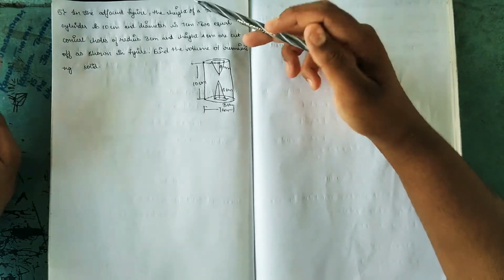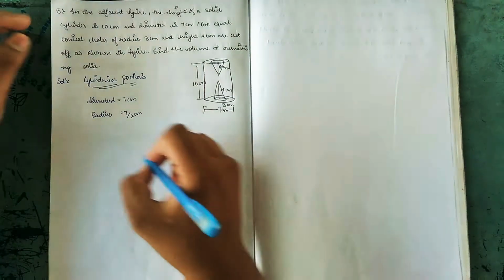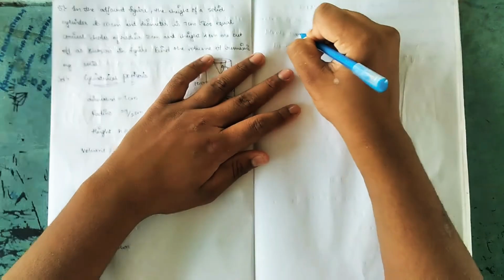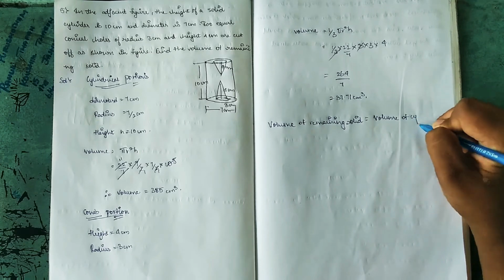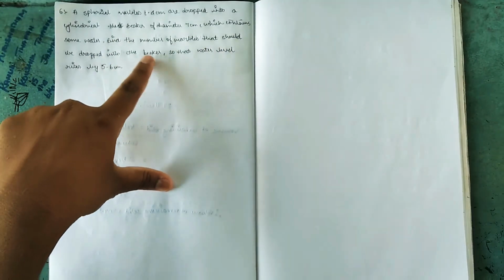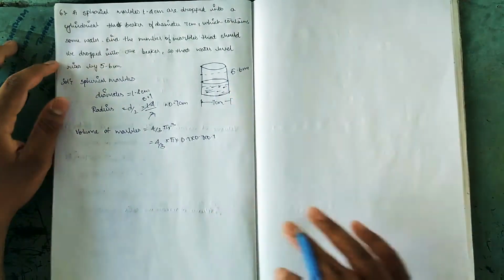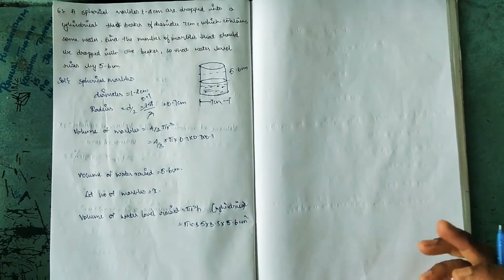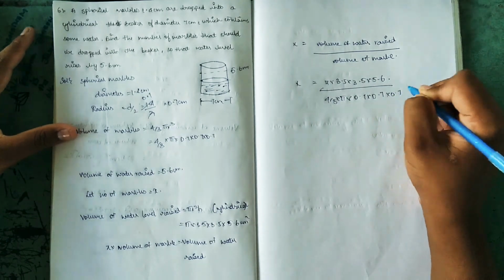Mensuration class-10 mathematics chapter no-10 Exercise 10.3 5,6 problems.